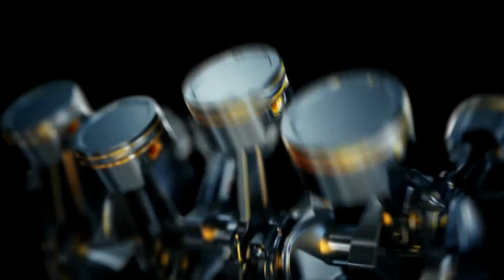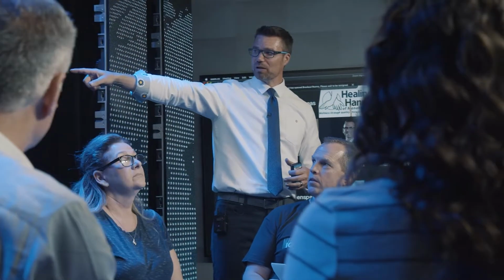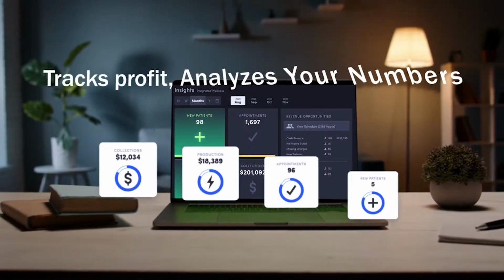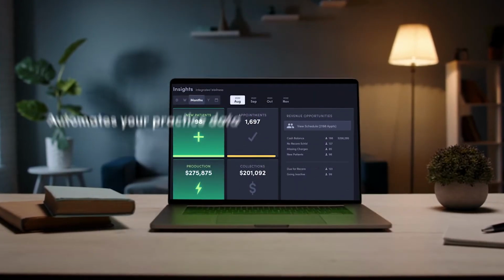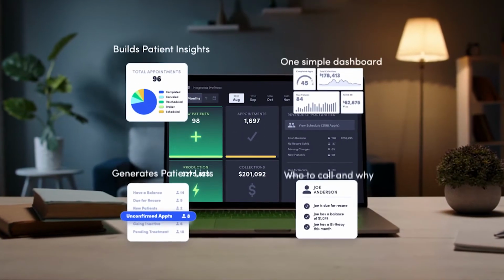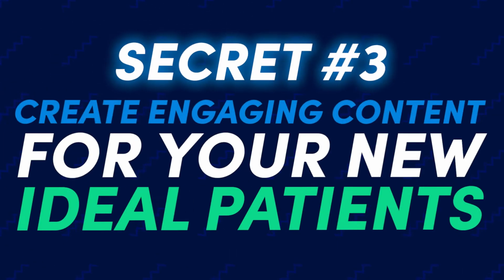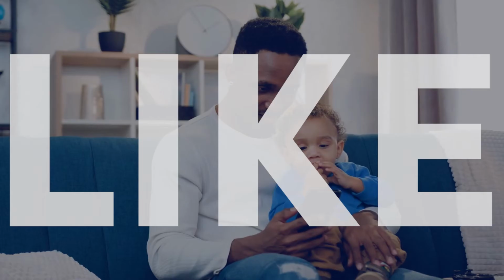Secrets To Increase Your New Patient Conversion 🚀 Chiropractic Tips for Running the Best Practice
Dr. Corey Frogley shares all he knows about how to increase your new patient conversion so you can run the best chiropractic clinic!
➡️ You’ll learn about how to attract your ideal patient persona. That’s what we all want, right? To get the best patients possible, and to help them heal 🩺

Dr. Frogley will teach you how to use current patients to find more ideal patients, as well as how to create engaging content for your new ideal patients.
➡️ Most importantly, you’ll get the idea of how to have a heart-to-heart conversation with your new patients 💖

So are you ready to increase your patient conversion and grow the best chiropractic office in town?
💬 If you are, let us know down below in the comments.

💥 If you like this video tell us all about it in the comments! ⤵️

🎬 Welcome to the official YouTube Channel of BlueIQ - Your Complete Power Tool Box To Ignite Practice Growth! 🩺

I’ve uncovered the tactics and strategies top doctors are using to generate insane profits, heal the world and evolve.
➡️ Over the past 10 years, I’ve been able to build a 7- Figure Practice, popularize dashboards, create a system for running a data-driven practice, and co-founded a software company called BlueIQ.
A better smarter, faster way to grow your practice!

Our mission is to make sure all doctors have access to the tools necessary to grow.

With BlueIQ, you can make confident, data-driven decisions that grow your business!
Plus, engage your team, dominate your market, and crush your competition!

Get your Practice Cashflow Blueprint while its still FREE. Find hidden revenue, see how your practice is doing compared to industry standards and get a custom growth game plan.

➡️  BlueIQ is a company built by doctors for doctors and it's our mission to make sure all doctors have access to the growth tools necessary to generate insane profits, heal the world and evolve!
When we help doctors, that, in turn, helps patients and we heal the world at a faster rate. That is our motivation!

➡️ Join the conversation LIVE and ask questions that are relevant to you and your practice!
Get advice from industry experts, receive useful resources, personal insights & business know-how to help you take your practice from red to blue!

WARNING - This group is ONLY for practice owners who are ready for massive growth, wanting to impact more people and heal the world! Ready to become an IQ Accelerator? Let's goooo!